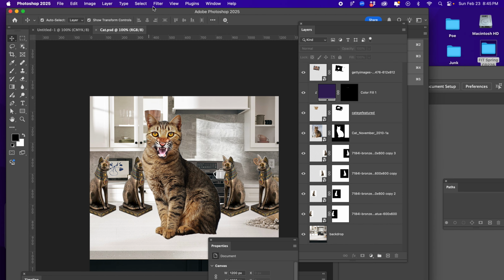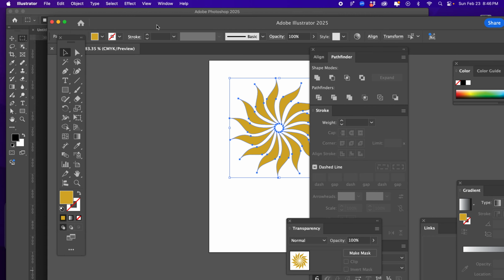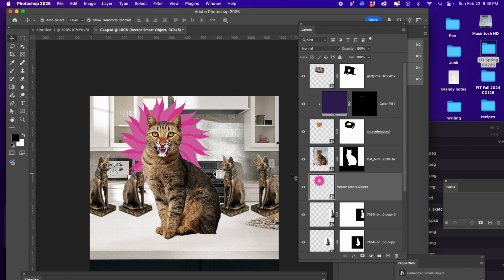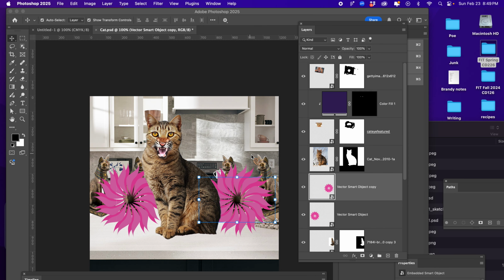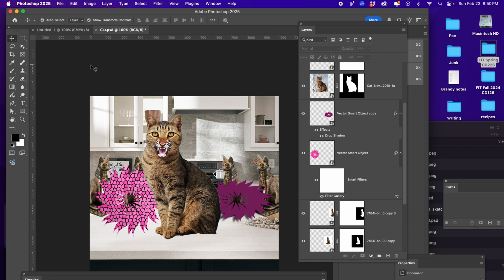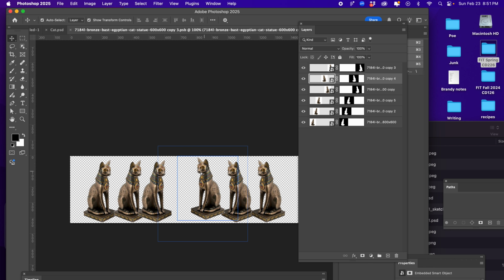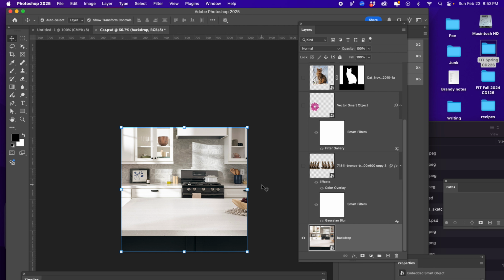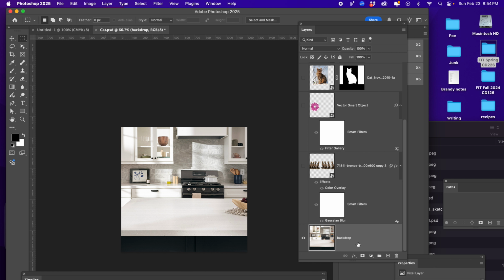Three types of smart objects